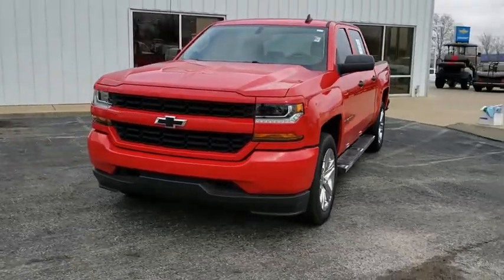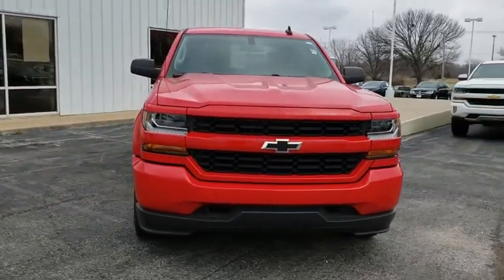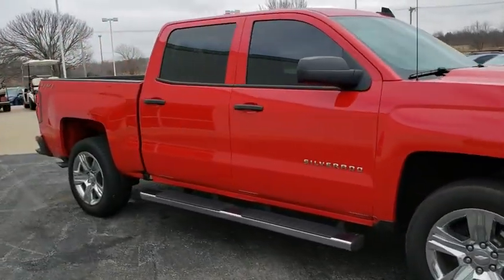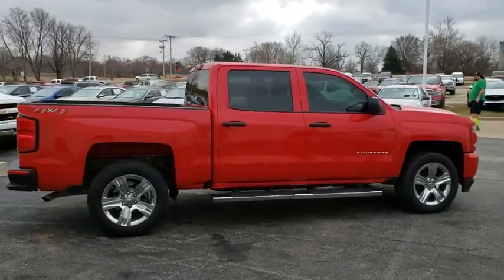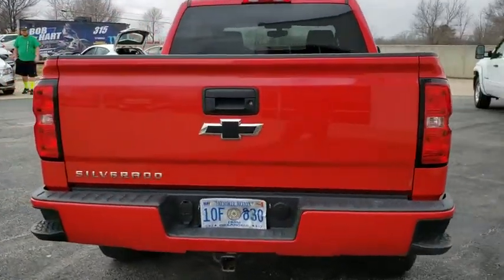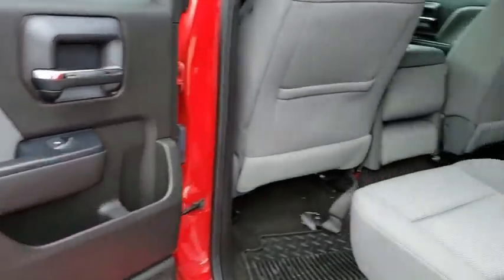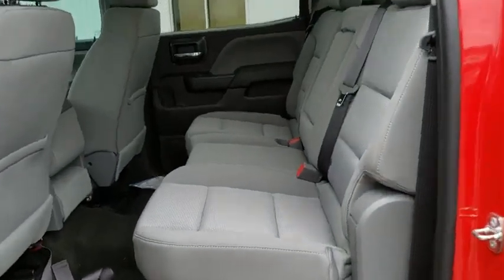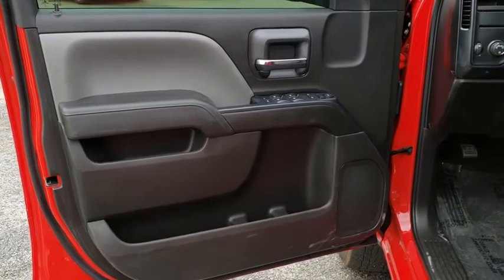2018 Chevrolet Silverado 1500 Vinita, Broken Arrow, Tulsa, Bixby, Owasso, OK D20035A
Red Hot Used 2018 Chevrolet Silverado 1500 available in Vinita, Oklahoma at Bob Hart Chevrolet. Servicing the Broken Arrow, Tulsa, Bixby, Owasso, OK area.
2018 Chevrolet Silverado 1500 Custom - Stock#: D20035A - VIN#: 3GCUKPEH9JG192955

We make it easy! Call today to take advantage of our best price!! We use real-time market based pricing! Market based pricing subject to change without notice, prices may go up or down based on market conditions and availability. Clean CARFAX. Odometer is 13170 miles below market average!br2018 Chevrolet Silverado 1500 Custom Red Hot 4WD 17/22 City/Highway MPG We LOVE Trade-Ins! We take ALL trades, no matter what it is or what you owe!, Financing available for ALL credit! We make it easy!, 6-Speed Automatic Electronic with Overdrive, 4WD, Dark Ash With Jet Black Interior Accents Cloth. Awards:br * JD Power Initial Quality StudybrCome see us at Bob Hart Chevy today! and view all of our inventory online. We are a friendly, small town dealership with the best prices and easiest buying process in Oklahoma!
Custom Convenience Package,Custom Value Package,Preferred Equipment Group 1CX,Trailering Package,6 Speakers,AM/FM radio,Premium audio system: Chevrolet MyLink,Radio data system,Radio: AM/FM w/7 Diagonal Color Touch Screen,SiriusXM Satellite Radio,Air Conditioning,Electric Rear-Window Defogger,Bluetooth For Phone,Power steering,Power windows,Power Windows w/Driver Express Up,Remote Keyless Entry,Heavy Duty Suspension,Manual Tilt Wheel Steering Column,Speed-sensing steering,Traction control,4-Wheel Disc Brakes,ABS brakes,Dual front impact airbags,Dual front side impact airbags,Front anti-roll bar,Front wheel independent suspension,Low tire pressure warning,Occupant sensing airbag,Overhead airbag,Remote Locking Tailgate,Body Color Rear Bumper w/Cornersteps,Front Body-Color Bumper,Brake assist,Electronic Stability Control,Exterior Parking Camera Rear,Delay-off headlights,Fully automatic headlights,High-Intensity Discharge Headlights,Speed control,Heavy-Duty Rear Locking Differential,150 Amp Alternator,Black Power Adjustable Heated Outside Mirrors,Body-Color Grille Surround,Body-Color Headlamp Bezels,Bumpers: body-color,E85 FlexFuel Capable,Front & Rear Black Bowtie Emblems (LPO),Heated door mirrors,Power door mirrors,Rear step bumper,Silverado Custom Trim,Spray-On Pickup Box Bed Liner,Chevrolet w/4G LTE,Cloth Seat Trim,Color-Keyed Carpeting w/Rubberized Vinyl Floor Mats,Driver door bin,Driver Information Center,Front reading lights,Graphite-Colored Rubberized-Vinyl Floor Covering,Illuminated entry,OnStar & Chevrolet Connected Services Capable,Overhead console,Passenger vanity mirror,Rear reading lights,Rear seat center armrest,Tachometer,Tilt steering wheel,Trip computer,Voltmeter,40/20/40 Front Split Bench Seat,Rear 60/40 Folding Bench Seat (Folds Up),Split folding rear seat,Front Center Armrest w/Storage,Passenger door bin,Front Frame-Mounted Black Recovery Hooks,20 x 9 Chrome Clad Aluminum Wheels,Alloy wheels,Deep-Tinted Glass,Variably intermittent wipers,3.42 Rear Axle Ratio,We LOVE Trade-Ins! We take ALL trades, no matter what it is or what you owe!,Financing available for ALL credit! We make it easy!